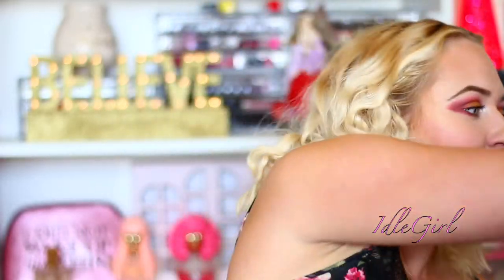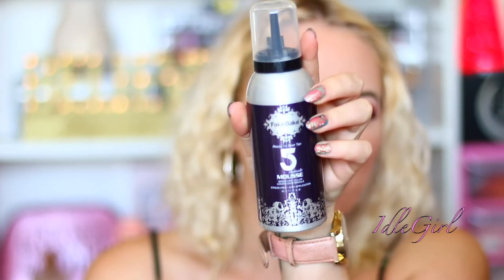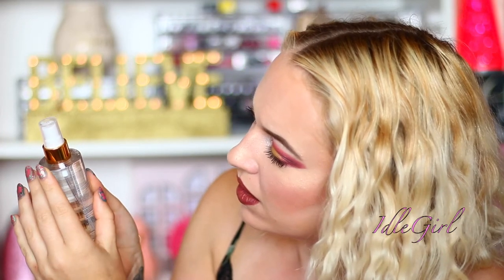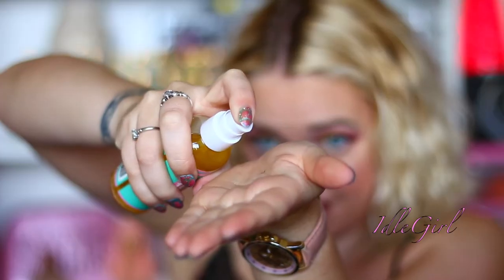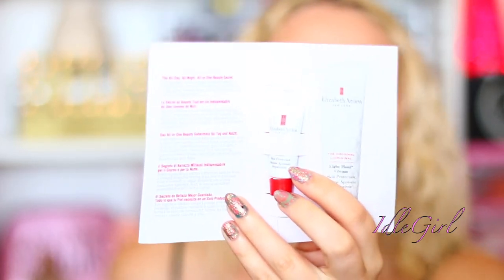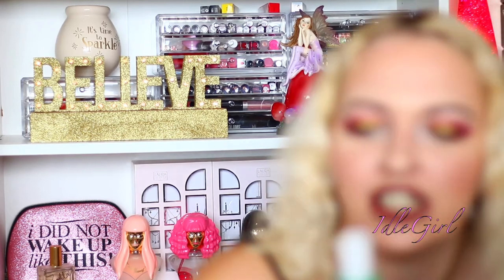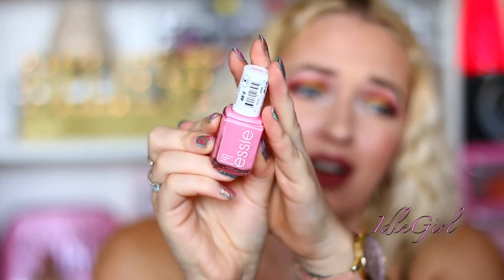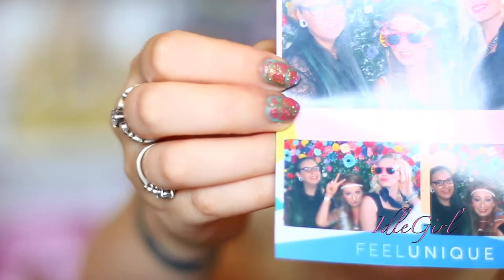FEEL UNIQUE TOP VLOGGER GOODIE BAG | IdleGirl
Top vlogger goodie bag from feel unique.

Thank you so much for feel unique for giving m this amazing goodie bag with these amazing products i am so exited and grateful :)